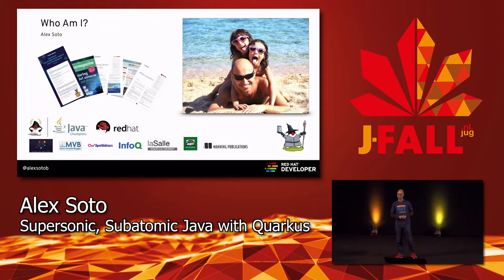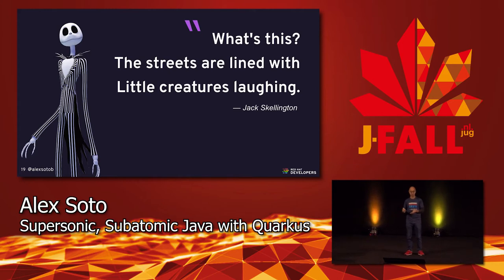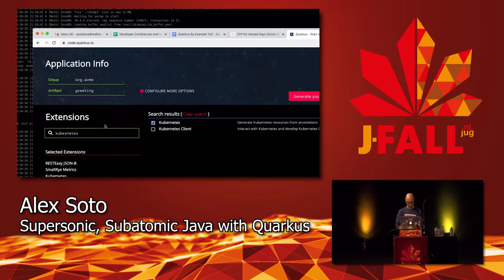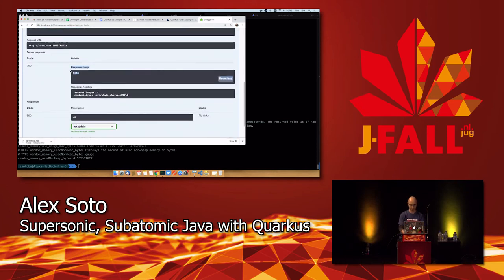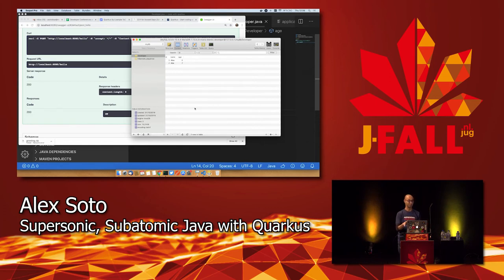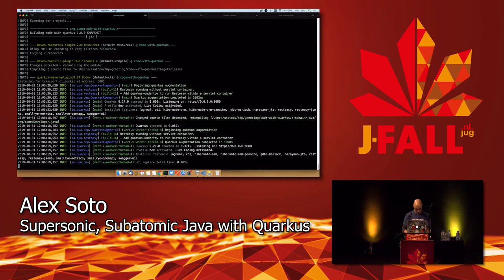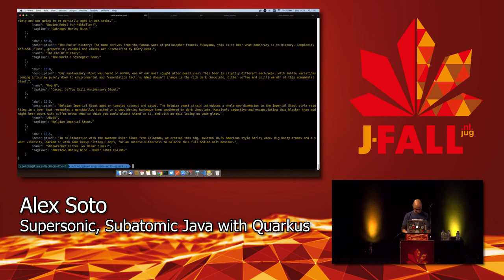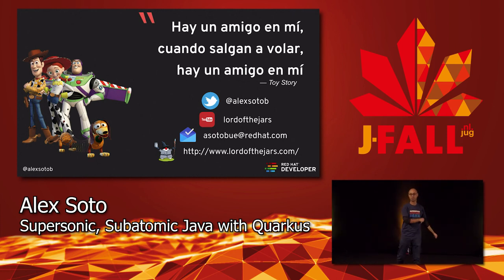J-Fall 2019: Alex Soto - Supersonic, Subatomic Java with Quarkus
Java was born in the mid-90s, the era of TLC and Boyz II Men, long before the rise of Linux server virtualization and the Linux container.
We took great pride in running Java applications for weeks if not months without restarts and Java assumed the whole computer belonged to itself, that it could consume all available memory and CPU. In this presentation, we will demonstrate the problems associated using Java for “microservices”, and how the open source ecosystem is working to insure the future of Java by being cloud first, container native, serverless focused and Kubernetes optimized. This is where GraalVM meets Quarkus, bringing server-side and enterprise-capable Java to enable you to build truly cloud native apps.